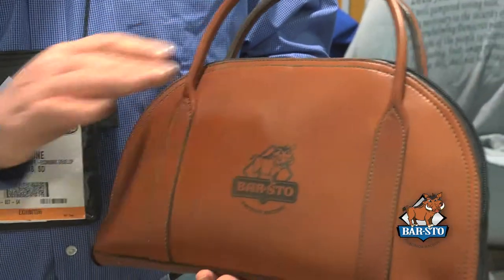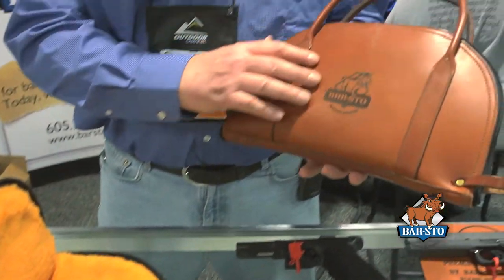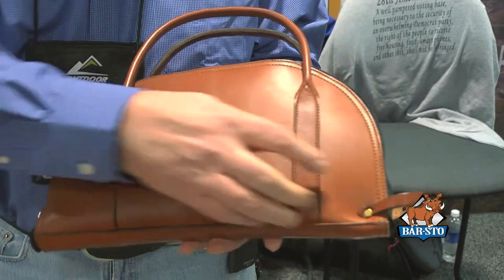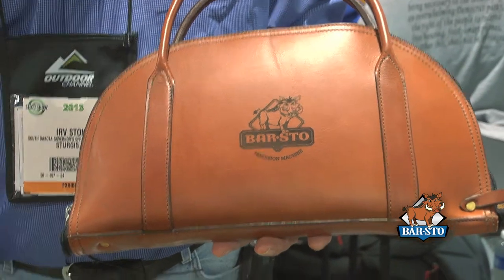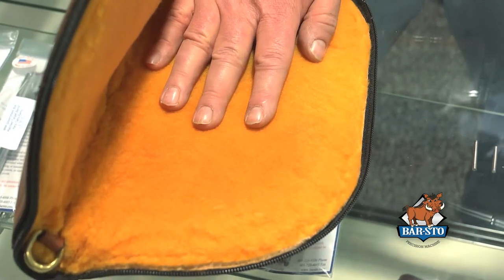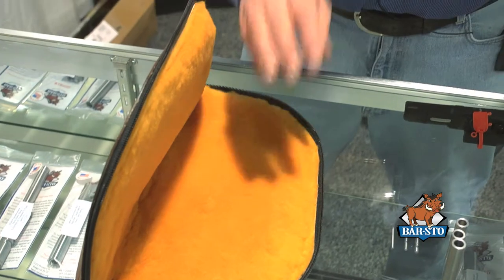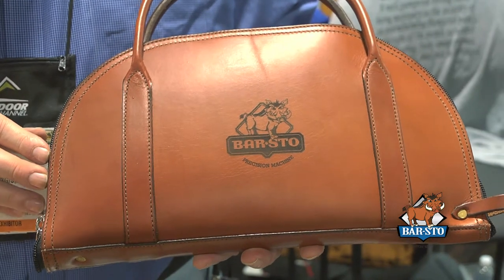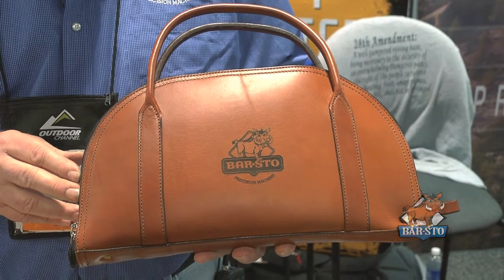Bar-Sto: Shot Show 2013 - Premium Leather Bags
Irv Stone, CEO of Bar-Sto Precision Machine outlines the features of the newest addition to the company product line.

The leather bags are comprised of true sheepskin inside lining and ideal for the storage of high quality firearms.